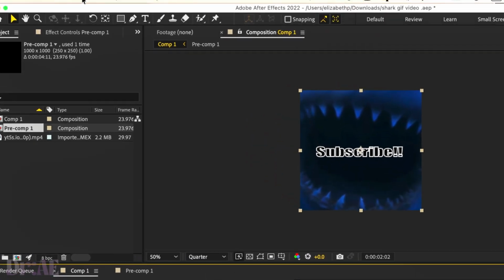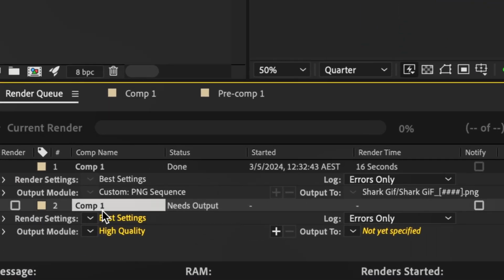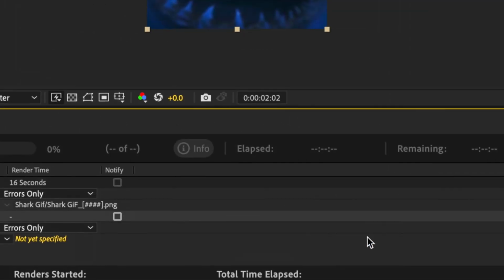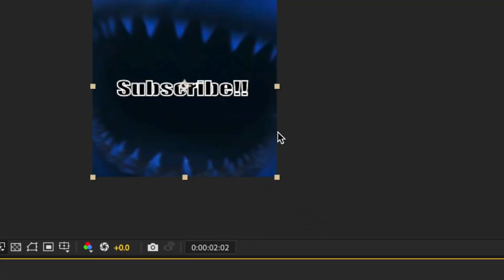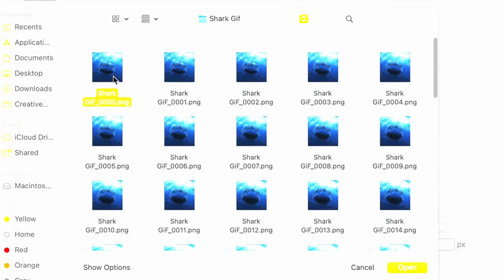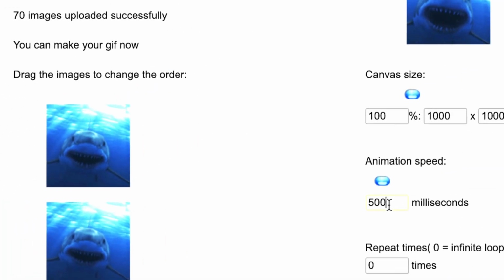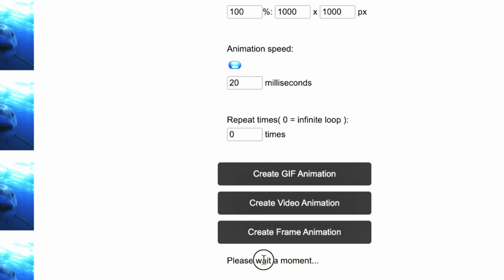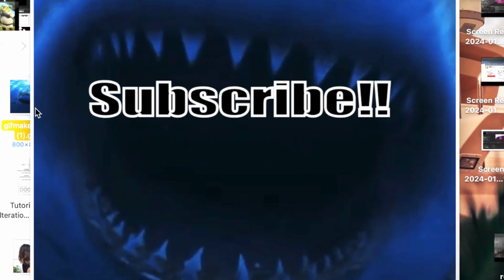How to Export GIFs In After Effects WITHOUT MEDIA ENCODER! | Easy Tutorial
How to make and export GIF files in after effects is here! No media encoder needed (iykyk), smallest file size, and absolutely no paid progams (as always)!!!

btww babies guess what??? we have over 900 ppl noww!!! soso grateful and ily alwaysss

🕰TIME STAMPS:
0:00 Want This?
0:08 GIF Dimensions
0:15 Preparing Export Settings
1:00 Making the GIF
1:27 GIF Settings
1:40 Preview & Conclusion

⭐️ WHAT IS A PNG SEQUENCE?
A PNG sequence in After Effects is a series of individual PNG images played in order to create a video or animation. Each image represents a single frame, and when played together, they create the illusion of motion. Its legit like stop motion but digitally flexible to other formats including .GIF!!! Keep watching to see how its literally so easy once u get it and i know u cannn yess!!

🎬 MEDIA CREDITS
Anywhen You Say